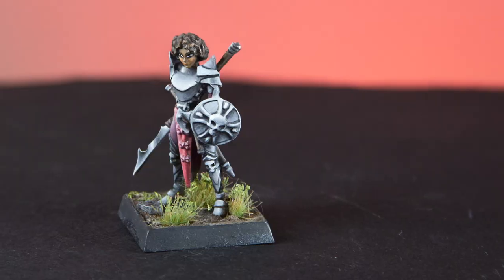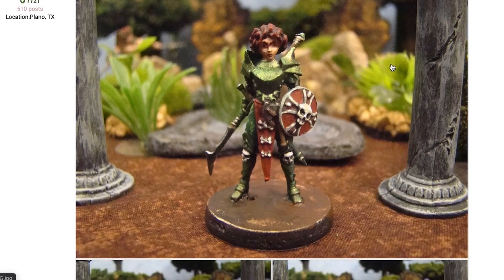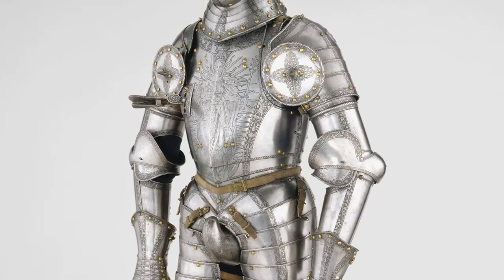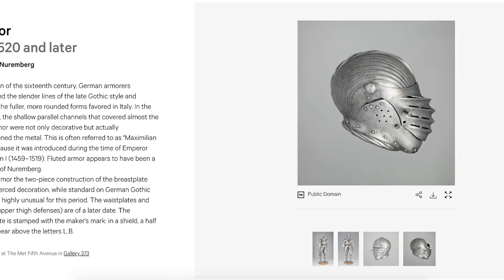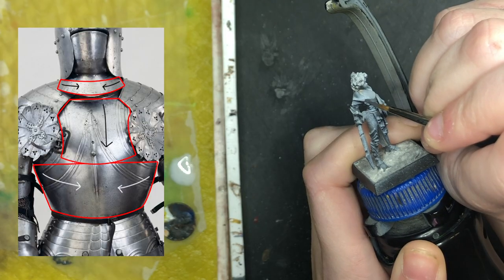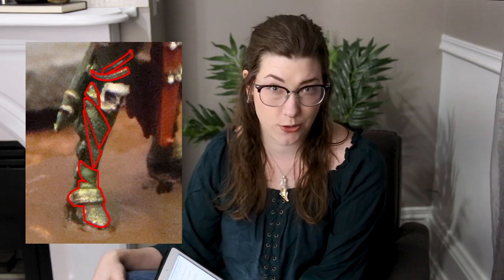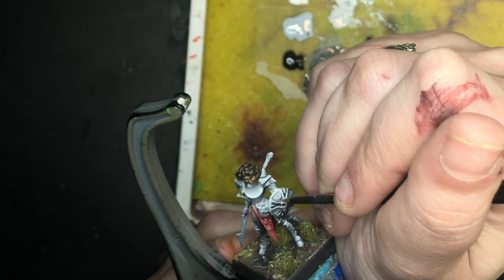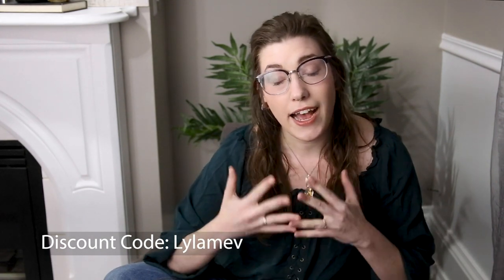Easy Two Step Non Metallic Metal (NMM)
In this video, I cover the two tricks you need to understand non metallic metal, and both are incredibly easy!  No matter your skill level, these two steps will help you not only learn to paint nmm, but also how to imagine it in the future.  Using references and understand the nmm gradient, you can paint nmm on your very next model!

References:
Winsor & Newton Series 7 Kolinsky Sable Watercolor Brush - Round